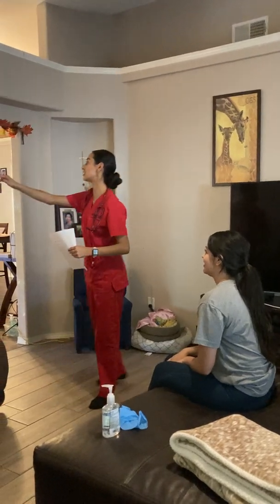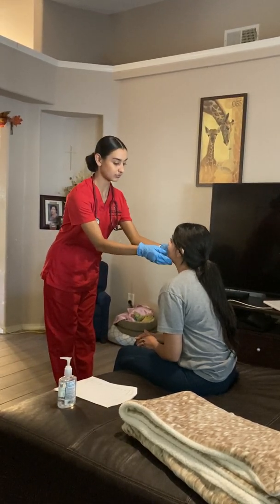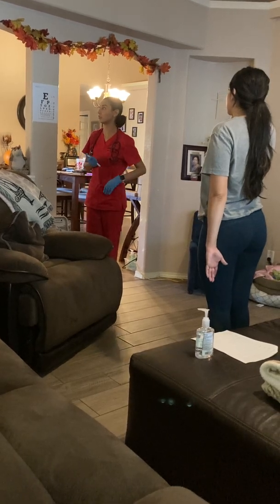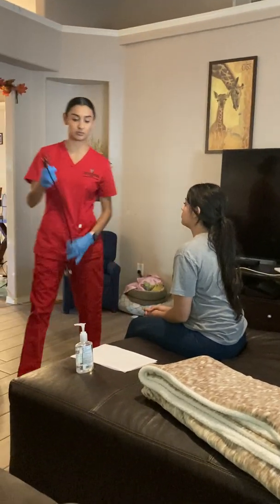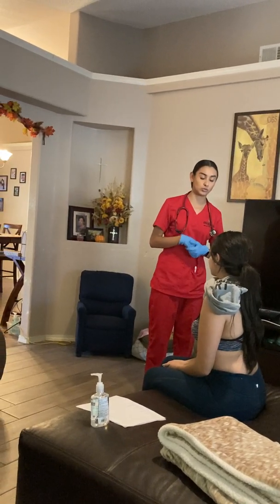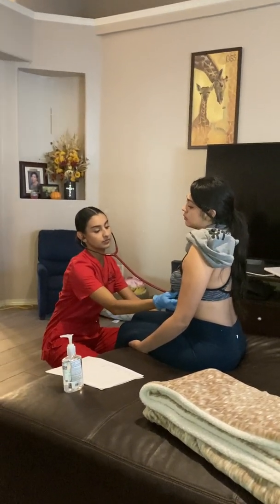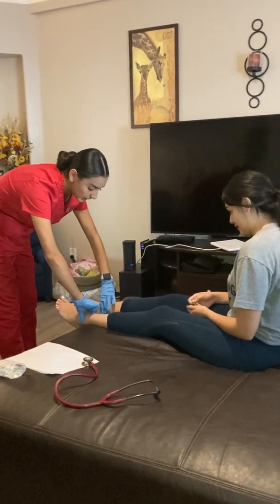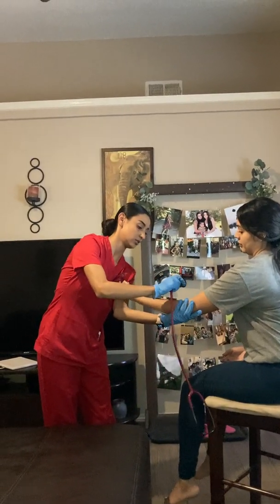Head to toe assessment